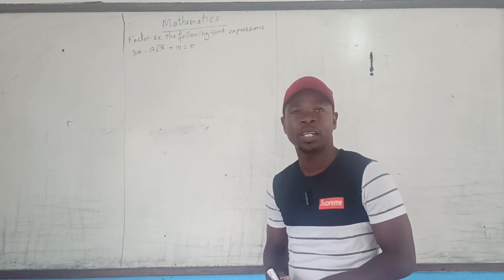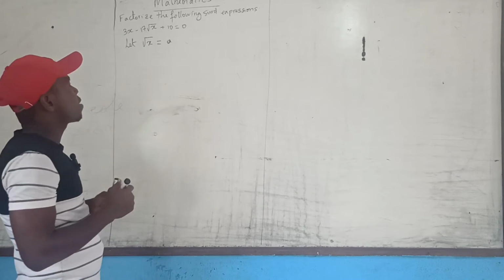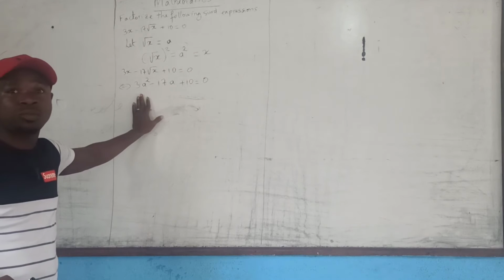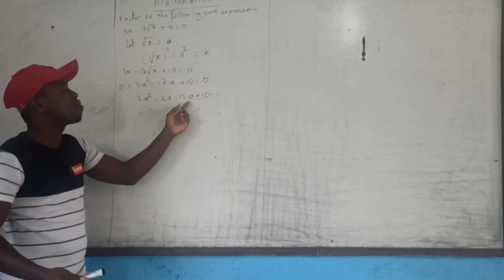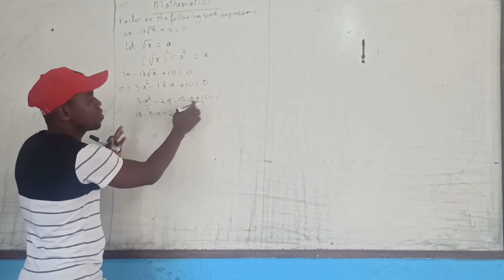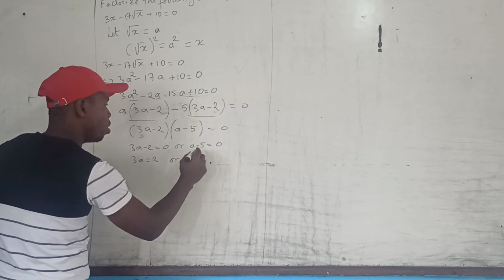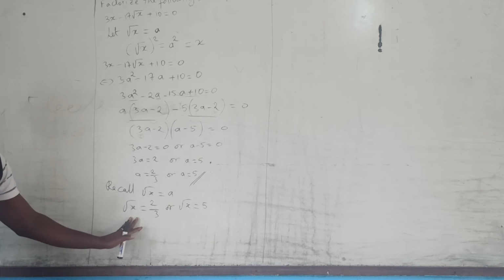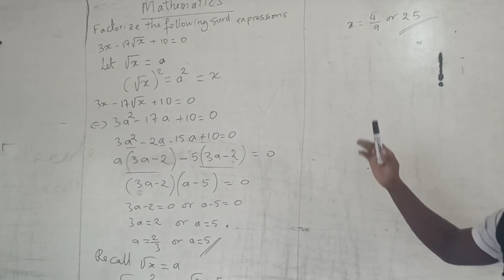Solving Equation with Surd